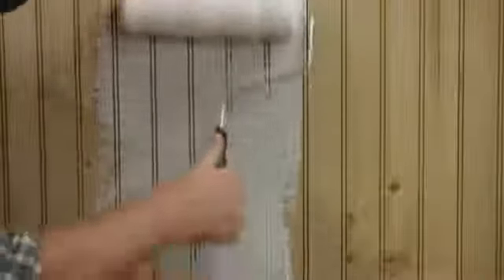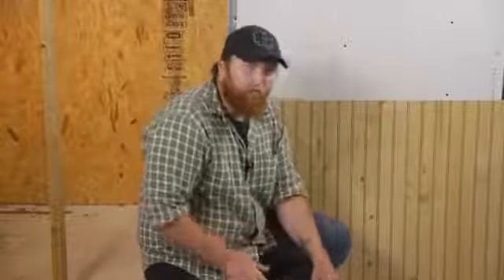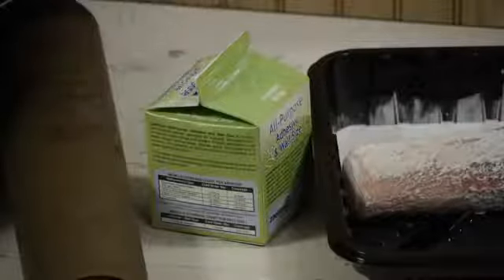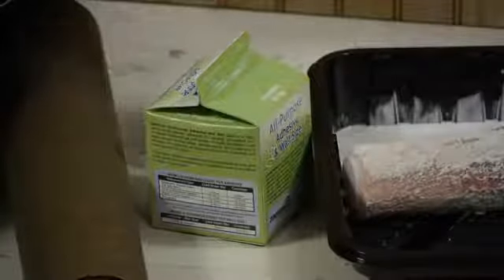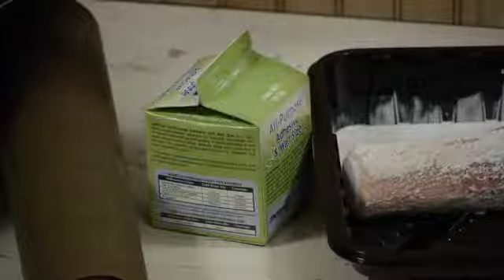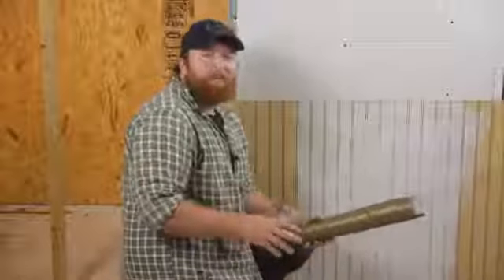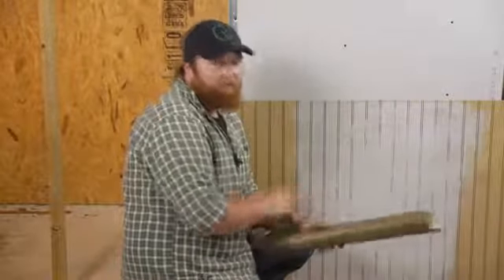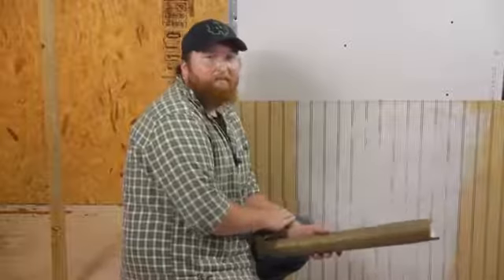How to Make Wallpaper Stick to Paneling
How to Make Wallpaper Stick to Paneling. Part of the series: Walls & Paneling. Making wallpaper stick to paneling will require some wall sizer, a paint pan and a few other handy items. Make wallpaper stick to paneling with help from a foreman for Lighty Contractors in this free video clip.